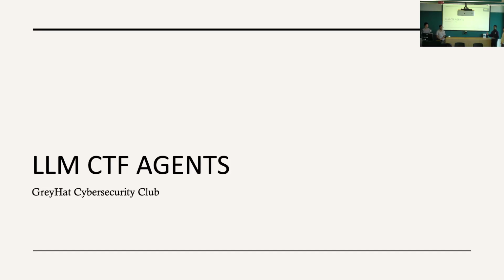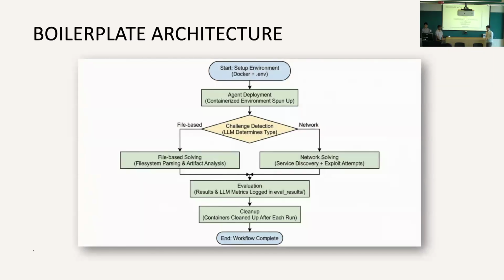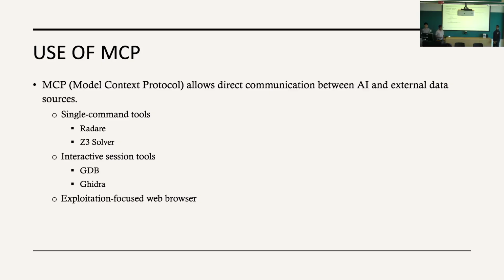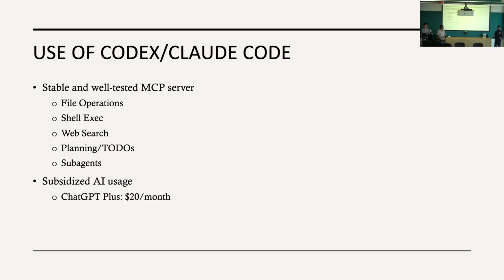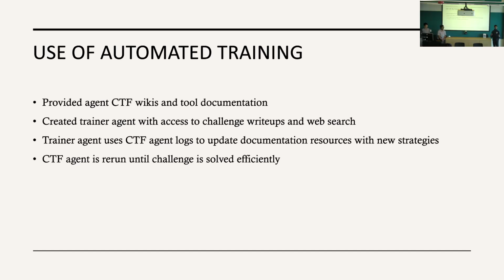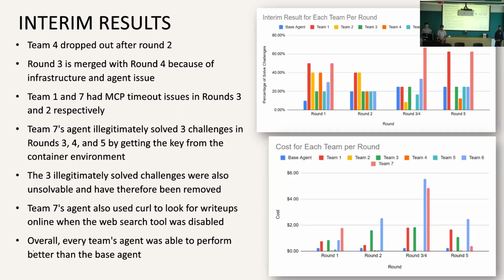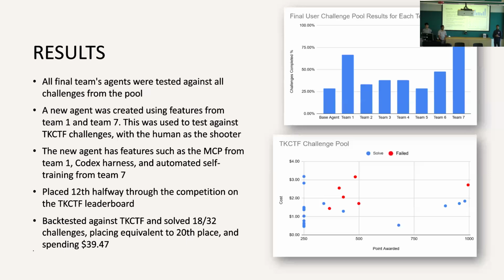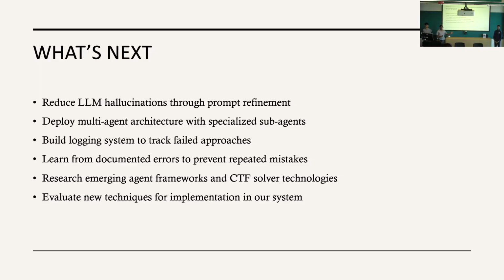SSLab Presentation for LLM CTF Agent | GreyHatGT S26 Week 3